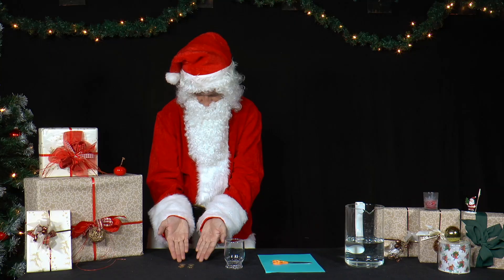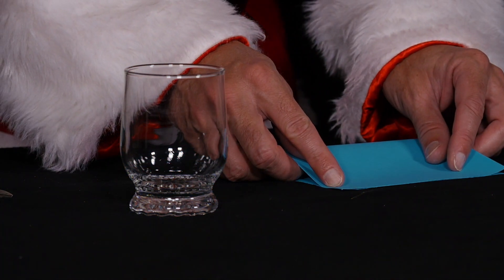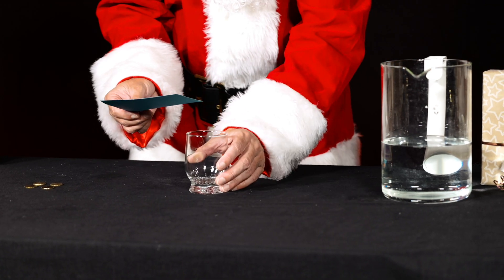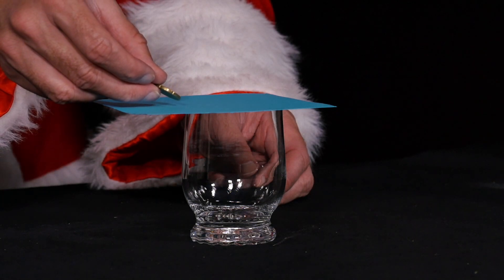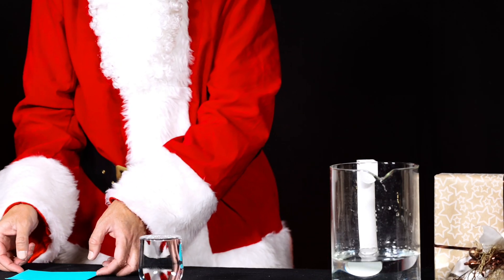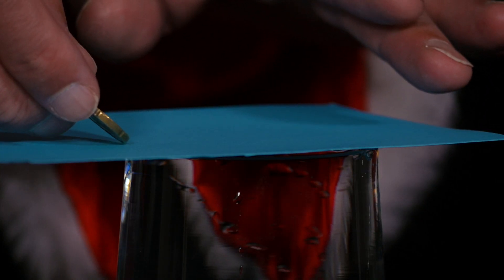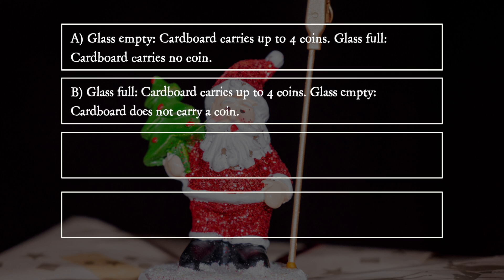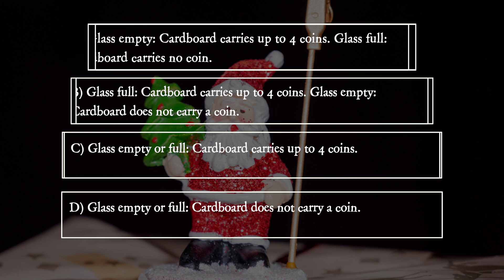PiA - Physics in Advent 2023 - question 19